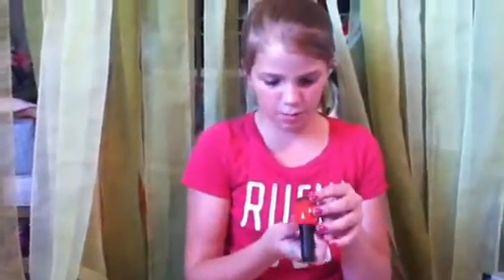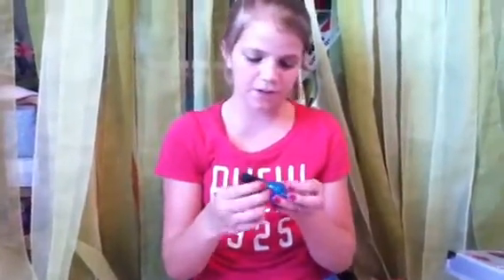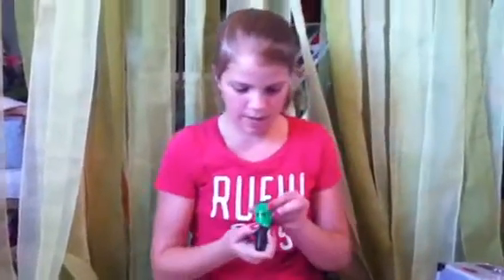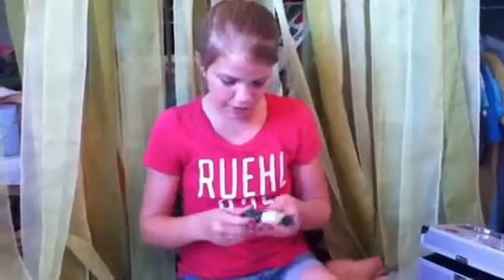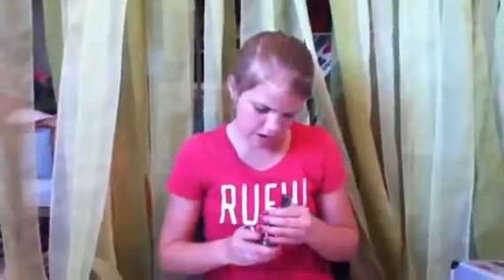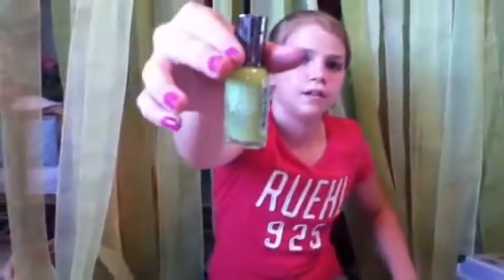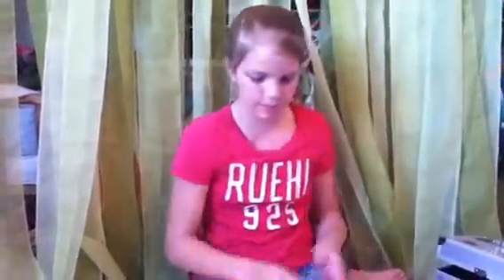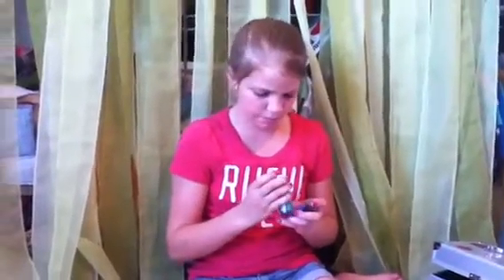Emma's nail polish collection